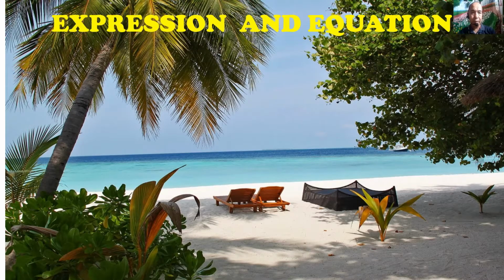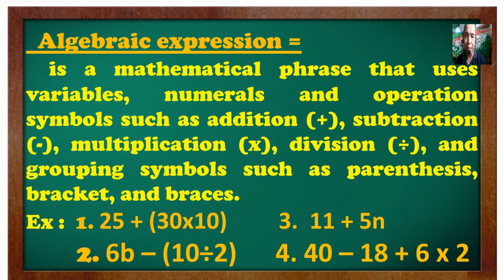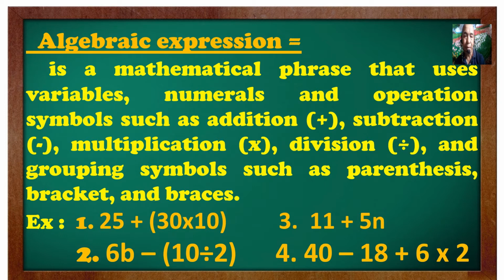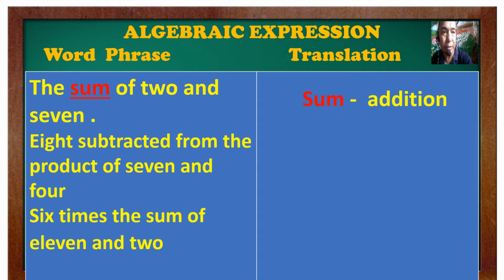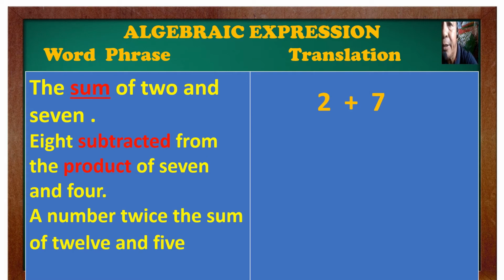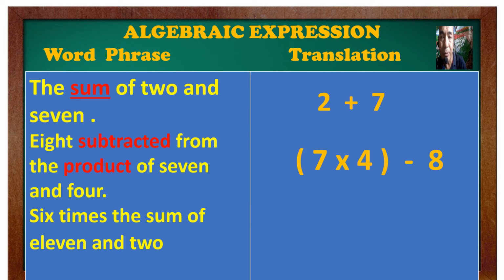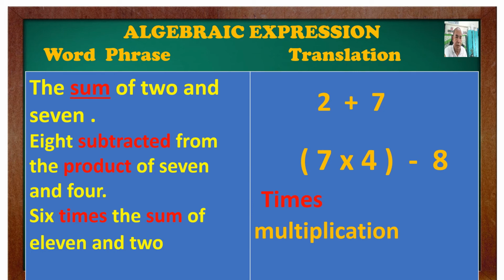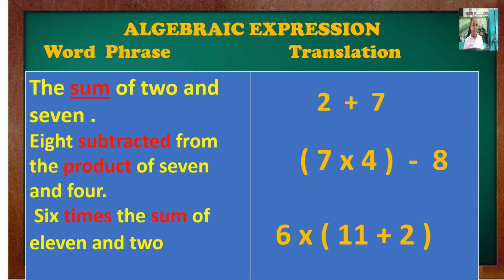TRANSLATING WORD PHRASE INTO ALGEBRAIC EXPRESSION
HOW TO TRANSLATE WORD PHRASE INTO ALGEBRAIC EXPRESSION
MATHEMATICS 6 QUARTER 3 - MODULE 2